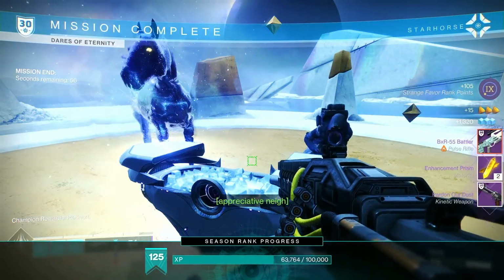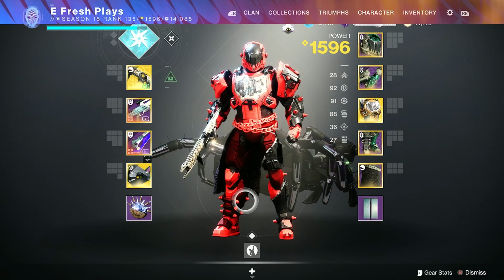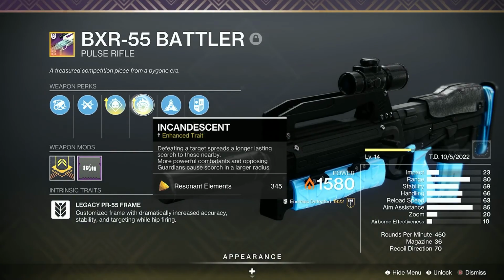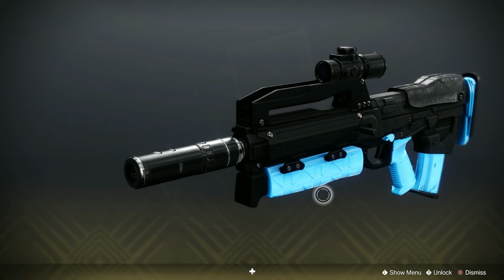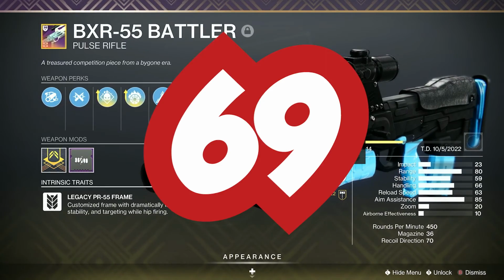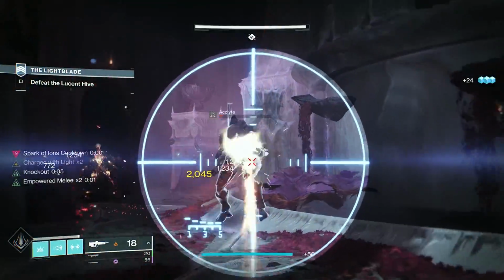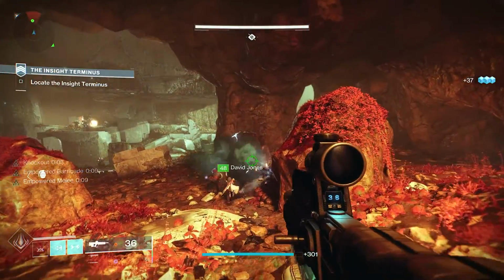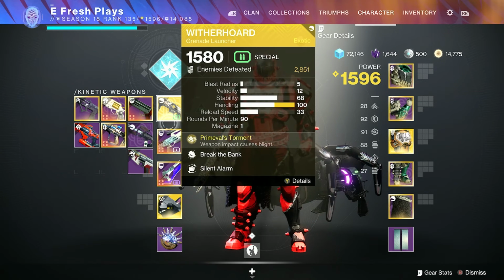WEAPON CRAFTING NEEDS A BIG CHANGE | DESTINY 2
What's up guys E-Fresh here and today I show you just how bad RNG is when it comes to Red Borders!